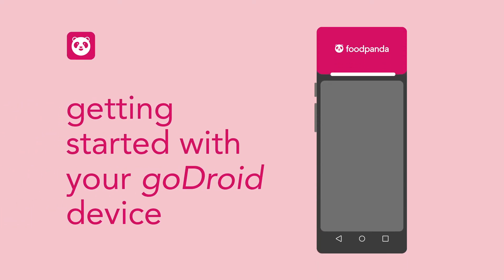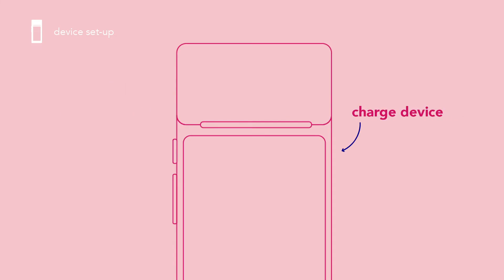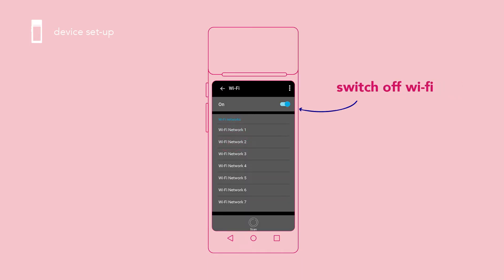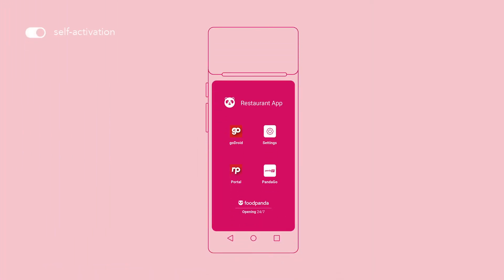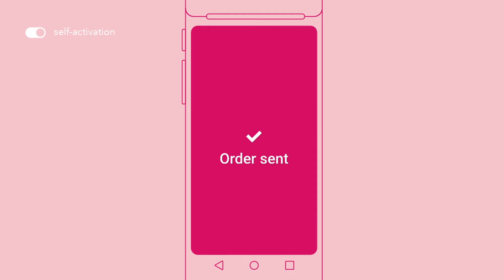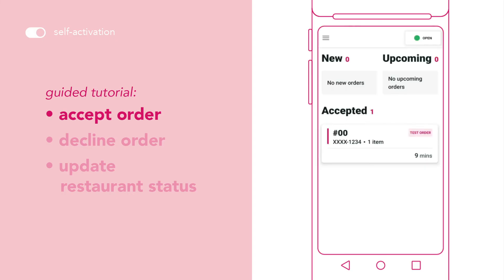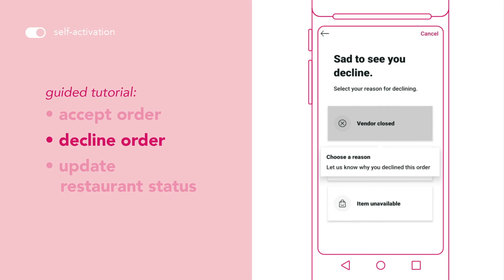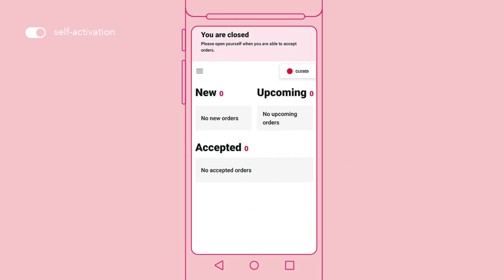Onboarding 2.0 | Getting Started on Your goDroid Device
Welcome to foodpanda! Here's how to set up your goDroid device and activate your restaurant so you can start receiving orders.

0:00 Introduction
0:09 Device set-up
0:54 Self-activation